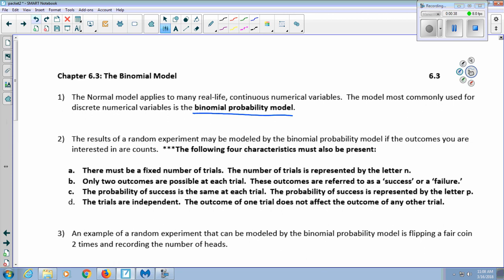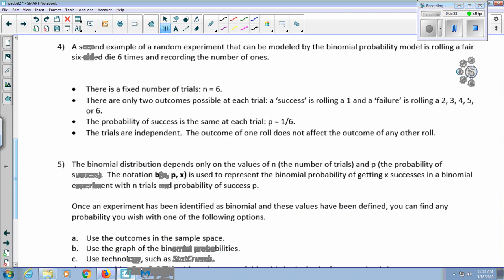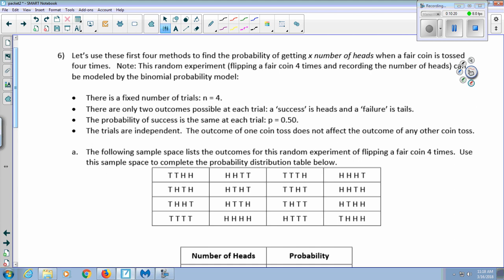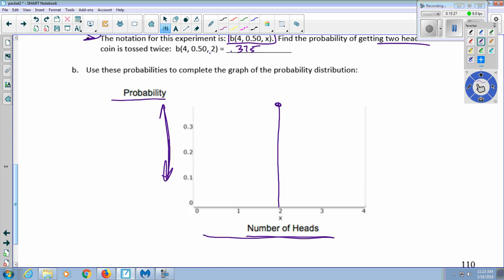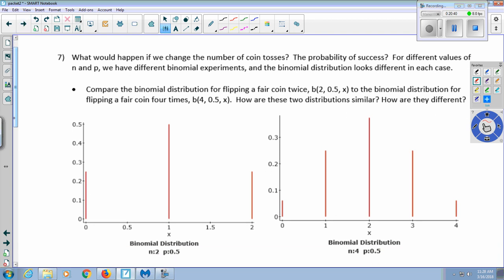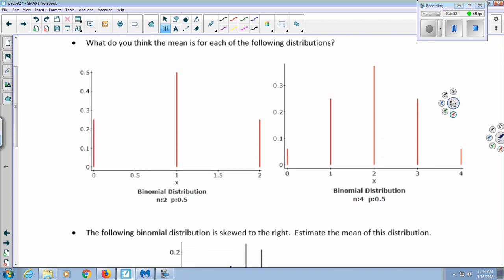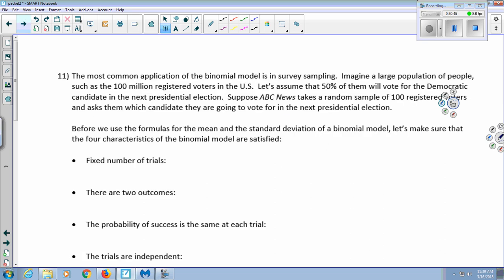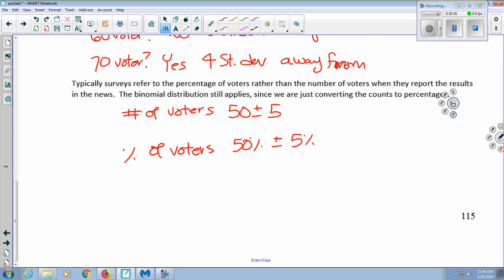MAT 114 Chapter 6.3 (new video: updated Spring 2018)